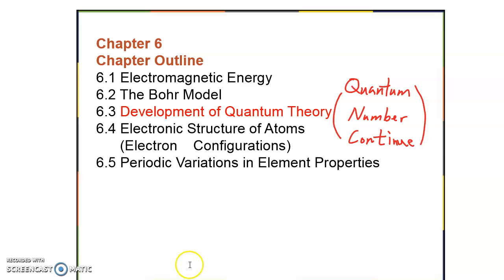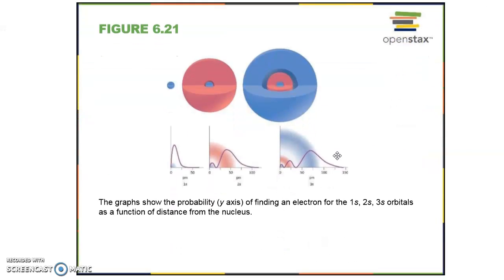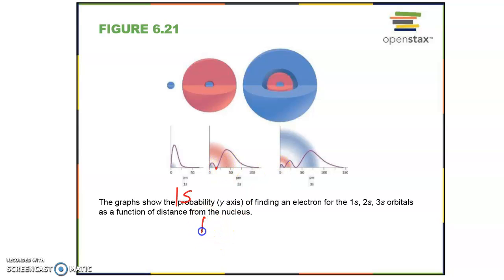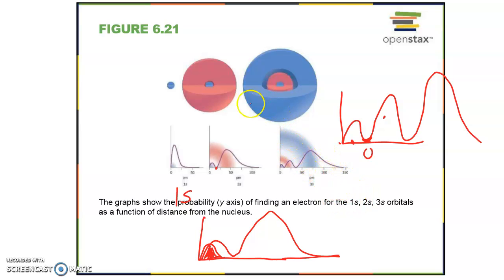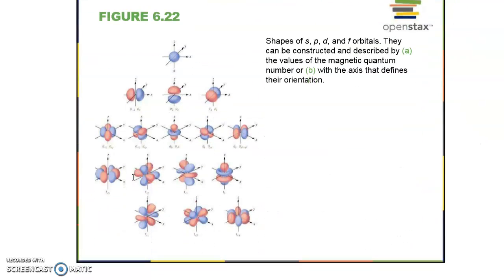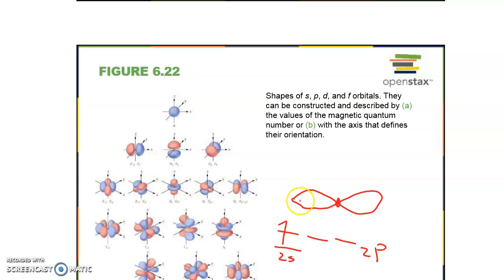Unit09h Orbital Shape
Unit09h Orbital Shape HCCC Clive Li CHP